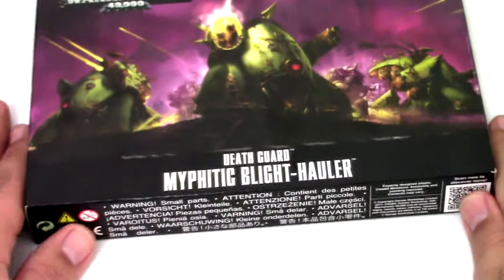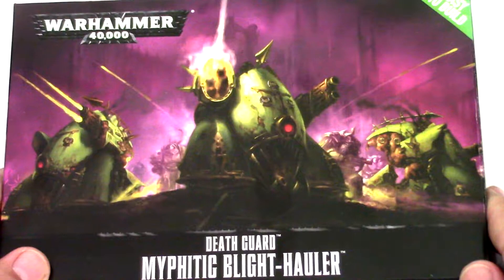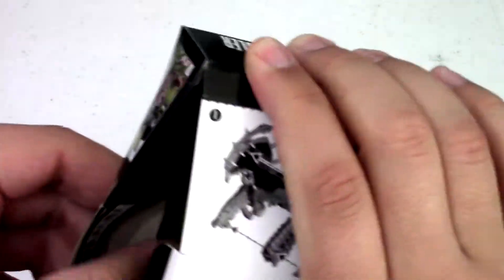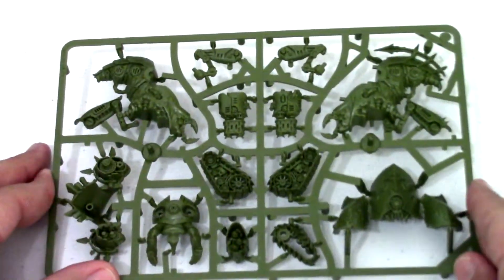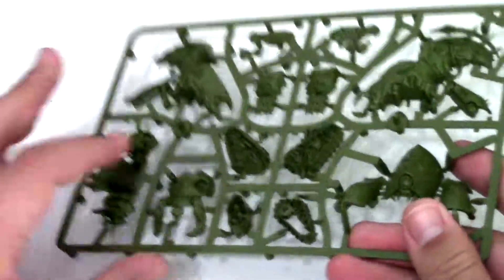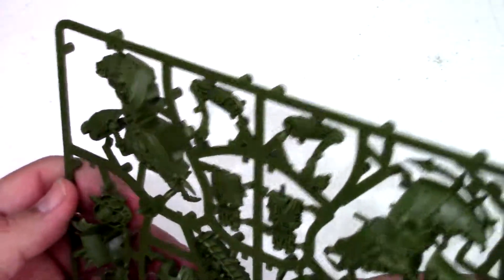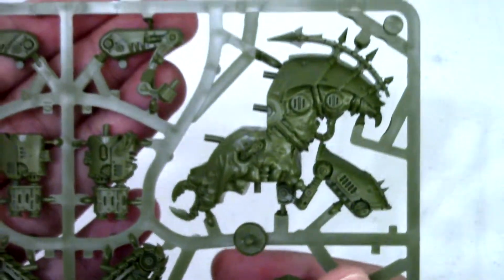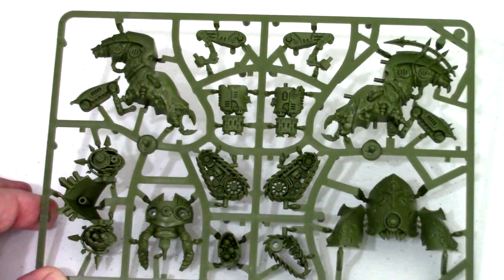Unboxing Warhammer 40,000 - Myphitic Blight-Hauler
This is an unboxing Myphitic Blight-Hauler for Warhammer 40,000.